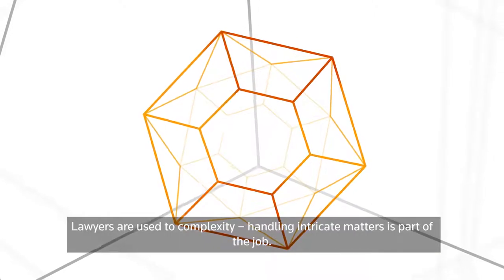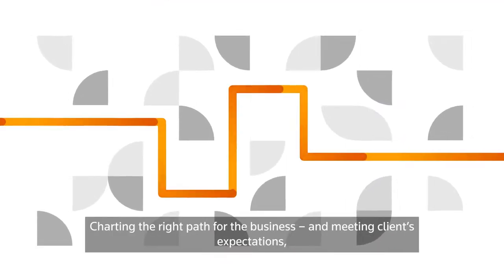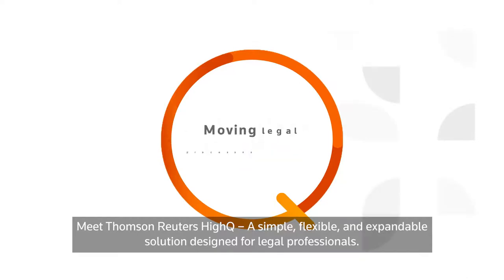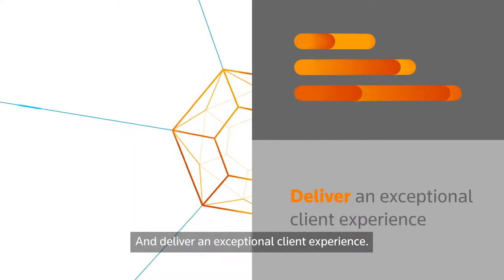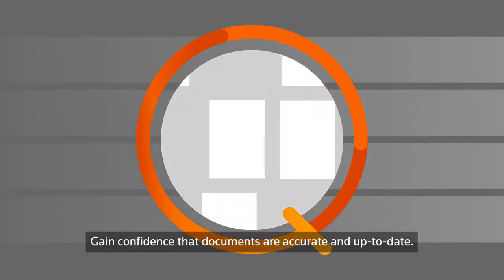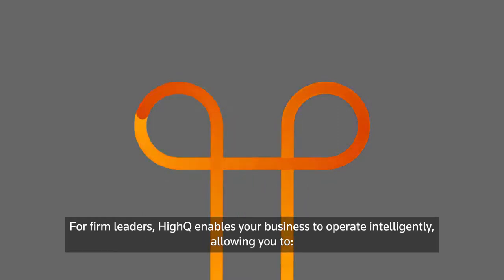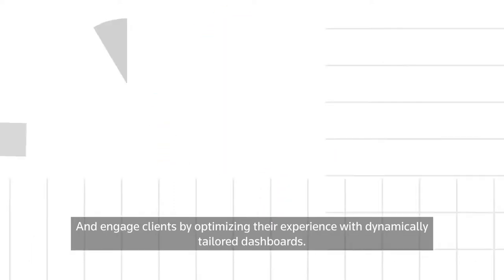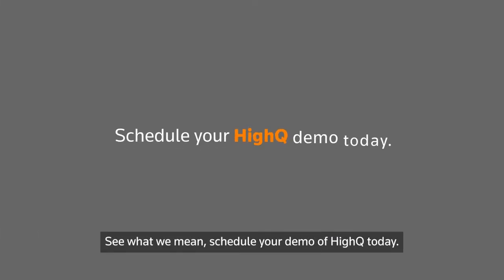Meet Thomson Reuters HighQ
Innovative solution from Thomson Reuters HighQ offers a competitive advantage by empowering your law firm or legal department to increase efficiency, improve client and partner collaboration, and transform the way you work